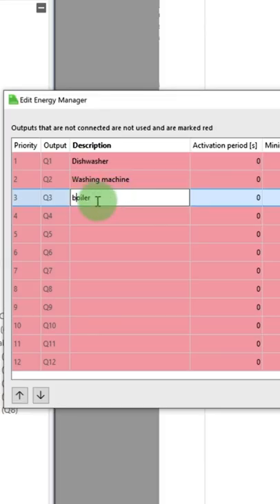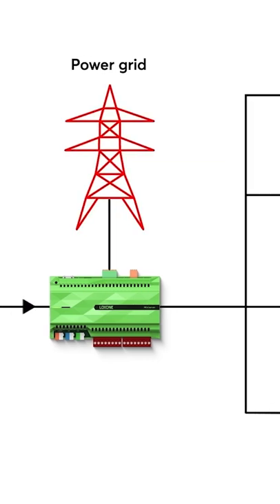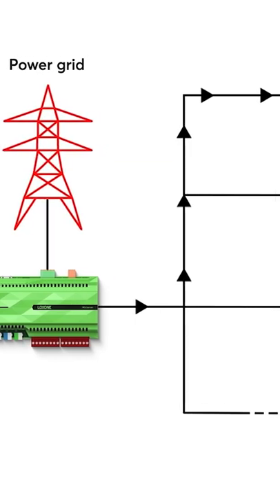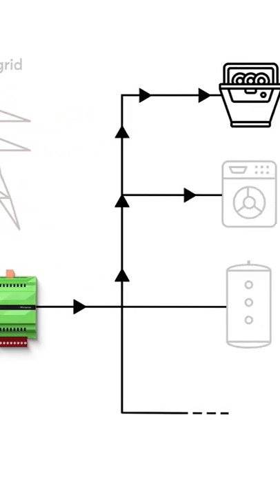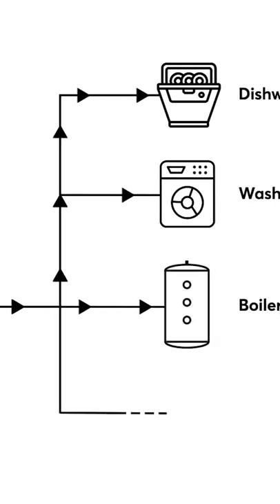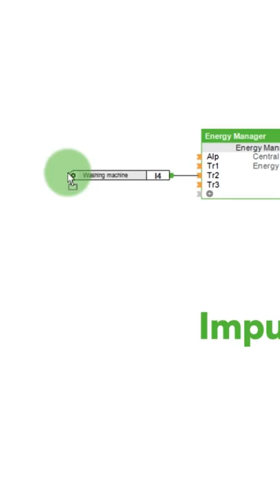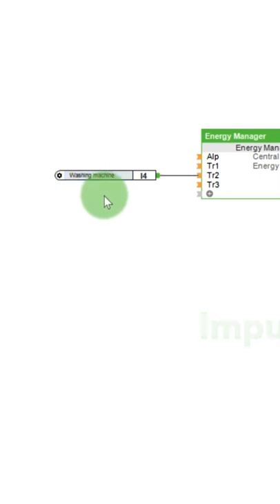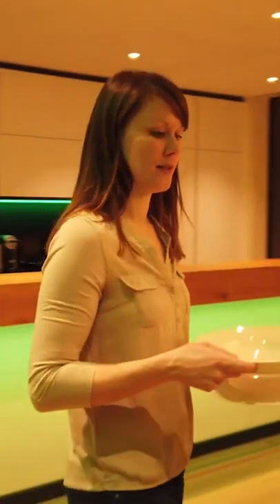Smart energy management with Loxone!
Are you interested in becoming a Loxone Installer? 💚
Submit a Loxone partner request now:

We have Loxone Installers all around the world! Find a Loxone Installer for your dream project: